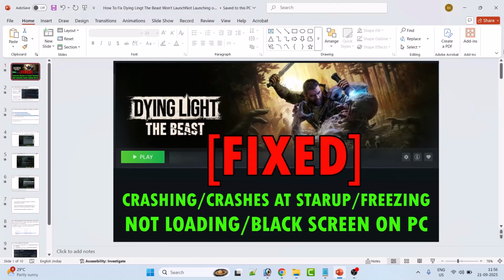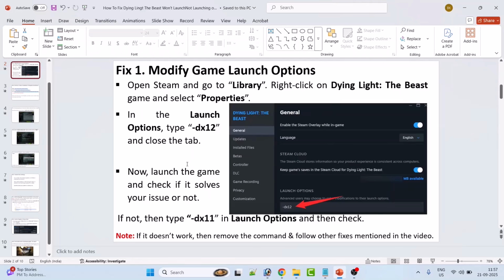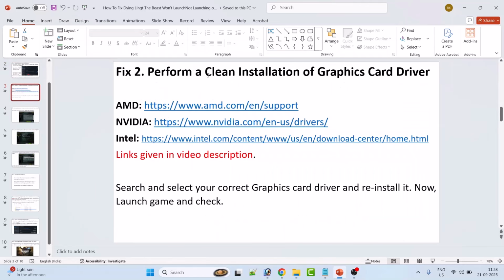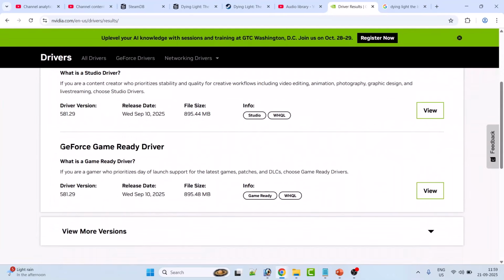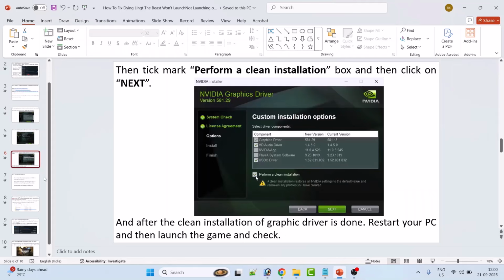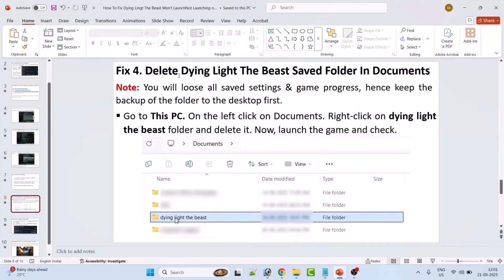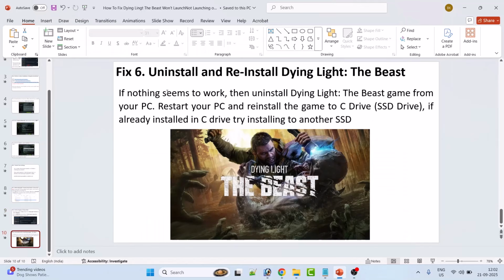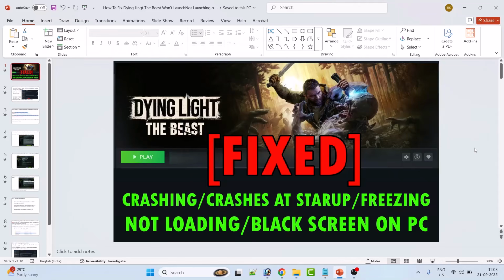Fix Dying Light: The Beast Crashing/Not Loading/Freezing/Black Screen Issue On PC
In This Video Guide, You Will Learn How To Fix Dying Light: The Beast Crashing or Crashes at Startup or Crashing to Desktop (CTD), Stuck On Loading Screen/Not Loading, Freezing or Black Screen Problem On PC.

I Hope any one of the fixes mentioned in the video would help you to solve Dying Light: The Beast Crashing/Not Loading/Freezing/Black Screen Issue On PC.